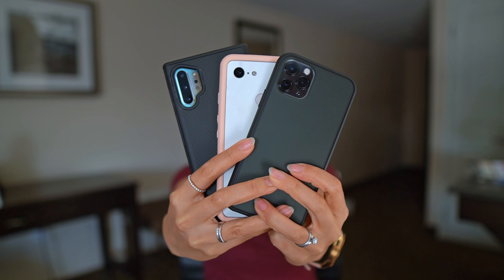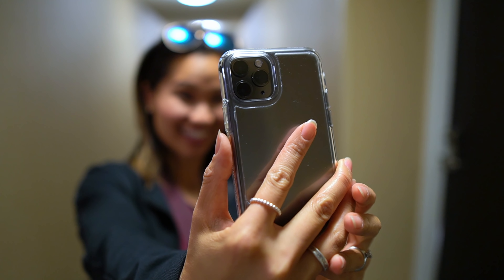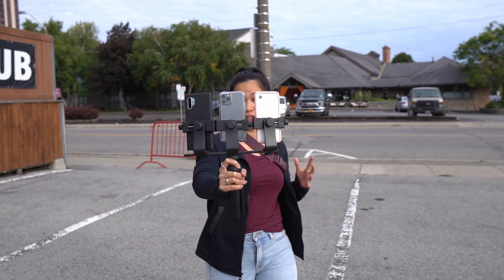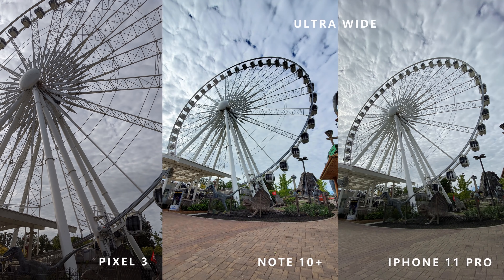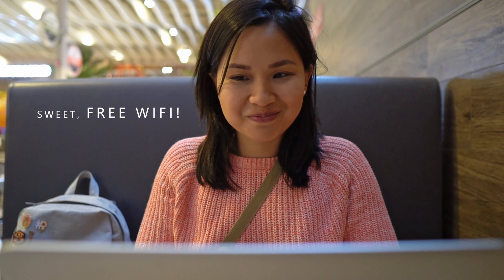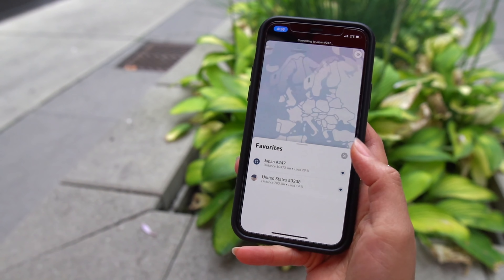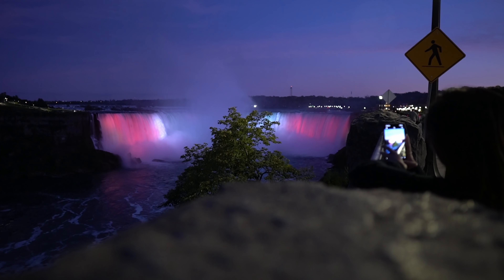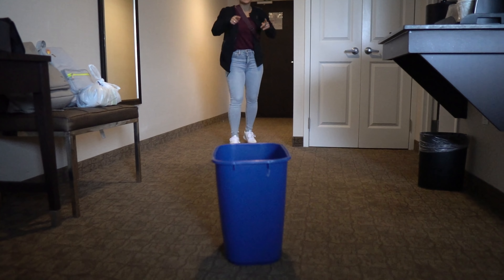iPhone 11 Pro vs Note 10+ vs Pixel 3: Camera Comparision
Get NordVPN for just the cost of a cup of coffee per month
Get a 3 year plan + 1 month free with code: thao

My camera comparison between the newly released Apple iPhone 11 Pro, Samsung Galaxy Note 10 Plus and Google Pixel 3! I took these 3 phones with me on a recent trip to see what they’re capable of. Smartphone cameras are getting so good!

PRODUCTS IN VIDEO:

SPIGEN IPHONE 11 PRO SCREEN PROTECTOR

SPIGEN IPHONE 11 PRO “HYBRID CASE”